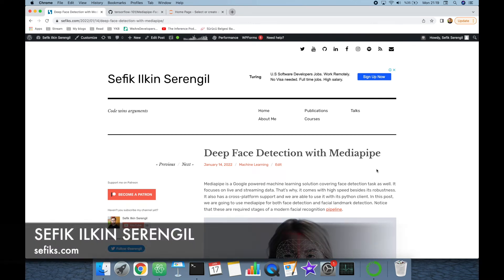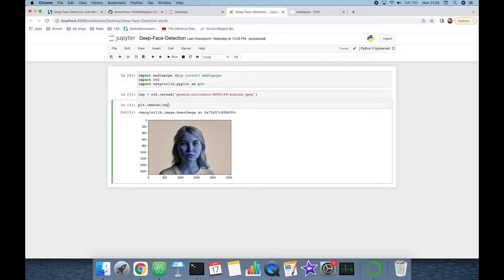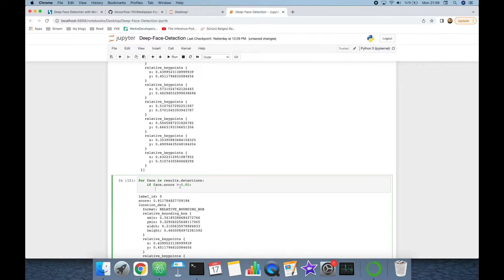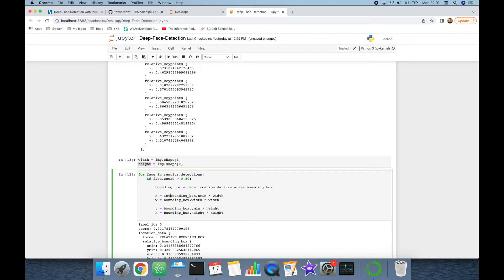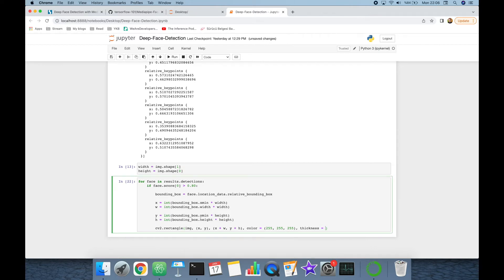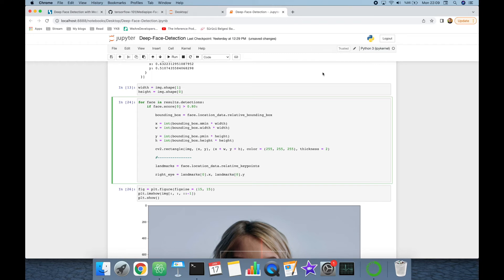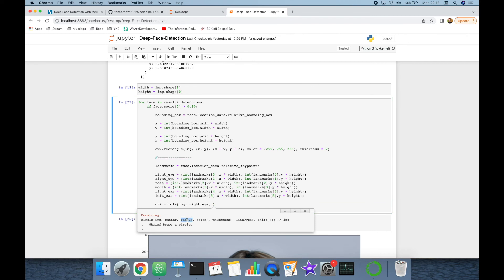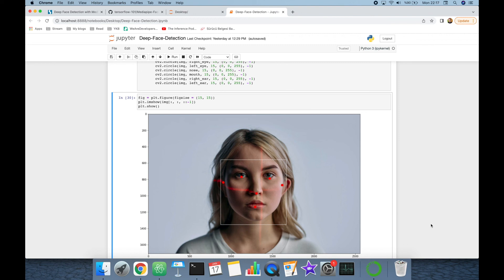Deep Face Detection with MediaPipe in Python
In this video, we explore face detection using the Mediapipe library in Python. The library uses a deep learning-based SSD (Single Shot Multibox Detector) model to accurately detect faces in images and videos. In addition to face detection, the Mediapipe library in Python also provides facial landmarks such as the locations of the eyes, nose, ears and mouth. These landmarks can be used to align faces in facial recognition applications, improving the accuracy of face recognition. We walk through the code step-by-step, showing how to load images or video files and process them with the Mediapipe library. We also discuss the various parameters and options available to fine-tune the face detection process. By the end of the video, you'll have a solid understanding of how to use the Mediapipe library to detect faces in your own projects.